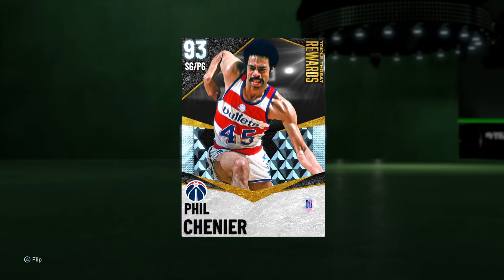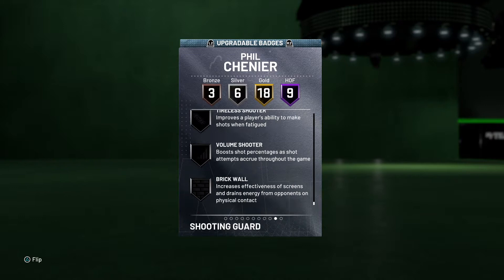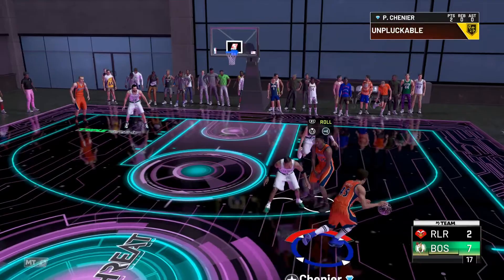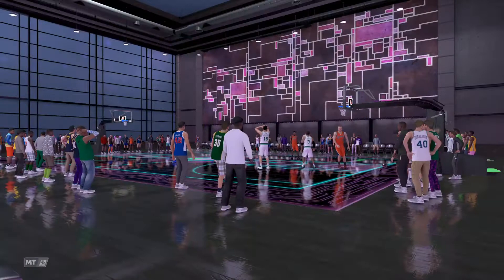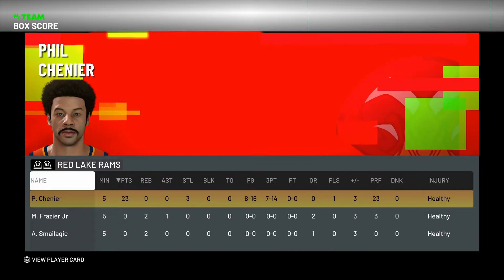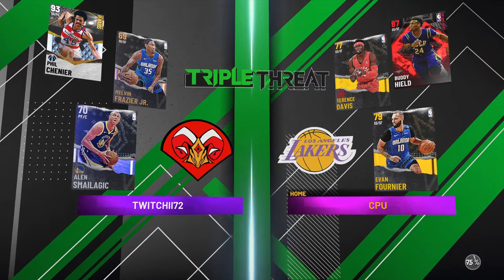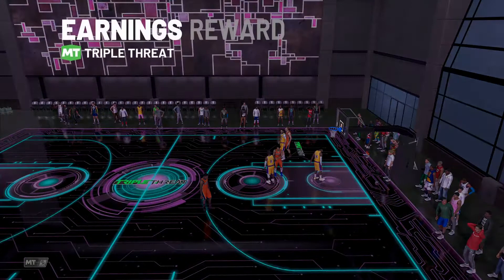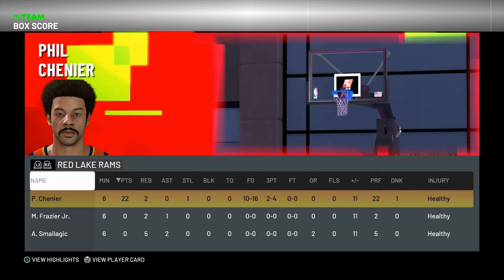*FREE* DIAMOND PHIL CHENIER GAMEPLAY! HE HAS ONE OF THE QUICKEST JUMPERS!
Free Diamond Phil Chenier Gameplay!

Appreciate yall, BLESS!